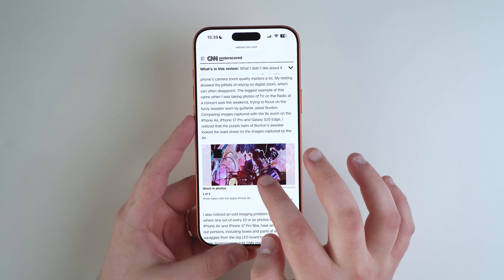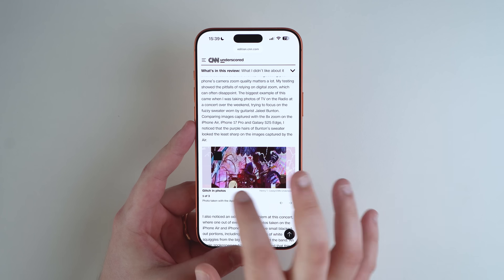iOS 26.0.1 - Did It Fix All The Issues?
Tenorshare ReiBoot ) Fix 150+ iPhone/iPad/Mac Problems without data loss,like iPhone battery drain fast, Overheat, iPhone stuck onScreen,iPhone laggy,iPhone not working after updating, etc., 15 years of professional repair experience.100% refund if it does not work

In this video I tell you everything you need to know about iOS 26.0.1, Including if Apple fixed all of iOS 26 issues and problems and if now it's time to update! Hope you like it!

00:00 Intro
00:41 Fix 1
01:12 Fix 2
01:45 Fix 3
02:51 Fix 4
03:31 Fix 5
03:59 The Reality...
05:19 Very Important Tip
06:19 Are The Issues Fixed?
07:06 Is It Time To Update?
07:50 Conclusion